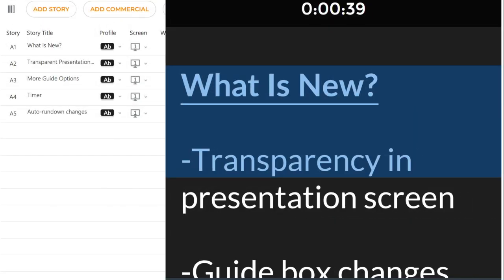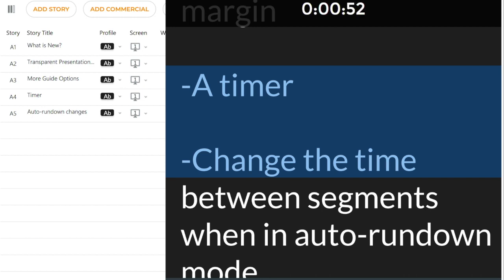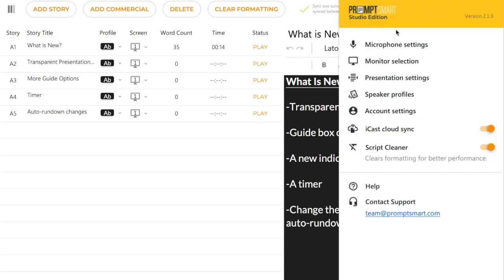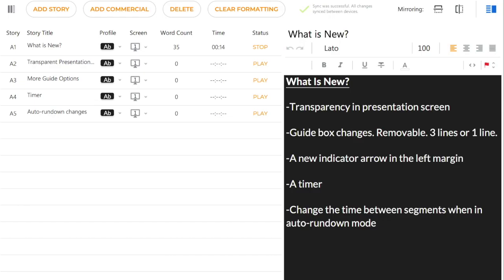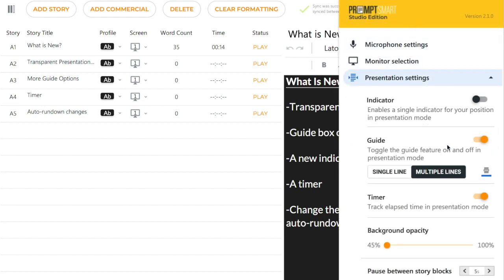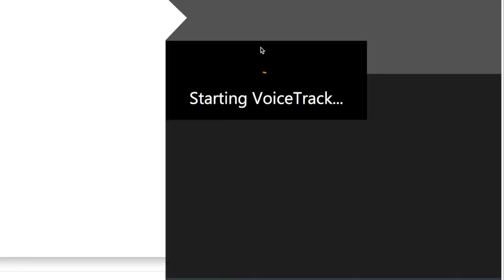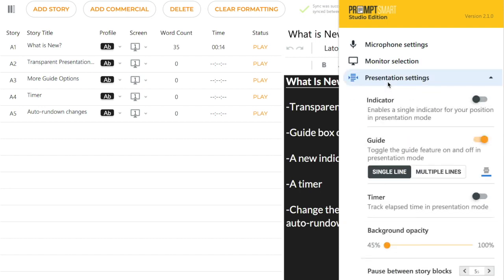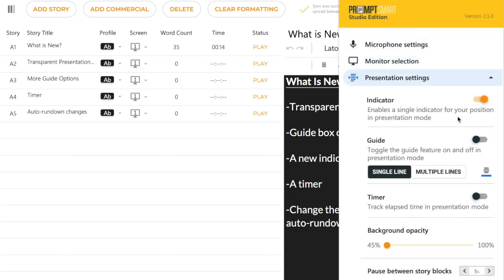PromptSmart Studio Edition - teleprompter app for Windows and Mac v. 2.2 Update Demo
A new update for PromptSmart Studio Edition is available now! It has several new features inside, including:

-Transparency options for the presentation window. Ideal for simultaneous video conferencing!

-More guide options. Remove the guide box. Shrink it down to 1 line only. Or replace it with a discrete arrow indicator in the left margin.

-A timer!

-Adjust the time between segments when in auto-rundown mode.

To re-activate or start a free 7-day trial (new customers only), visit my.promptsmart.com today!